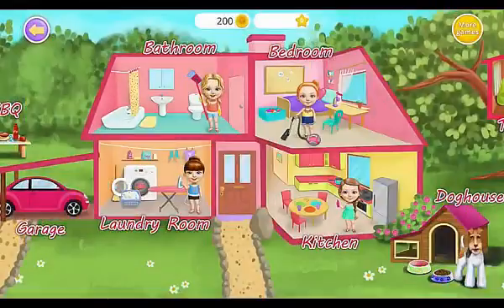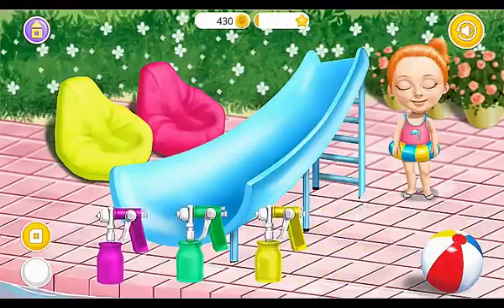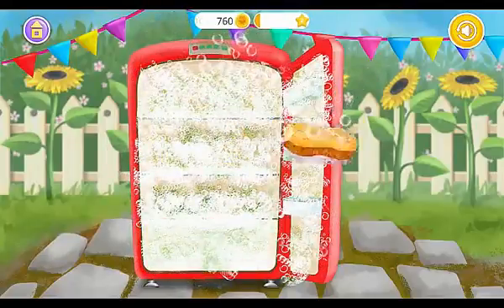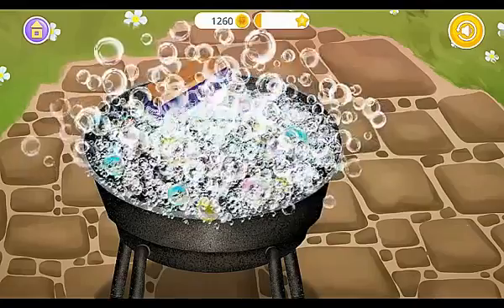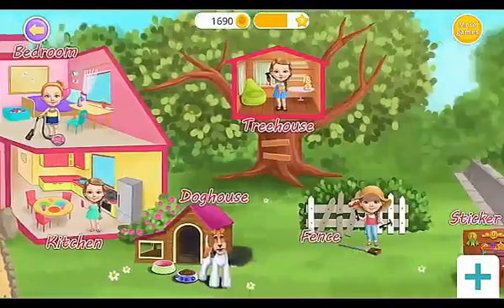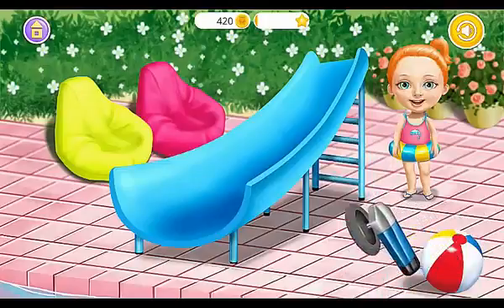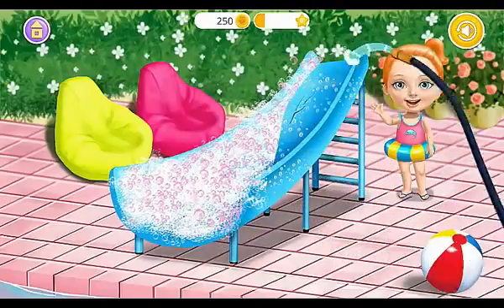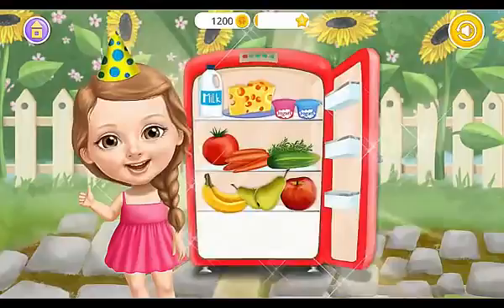Sweet Baby Girl Cleanup 4 | Learn how to Clean Up House and Do Daily